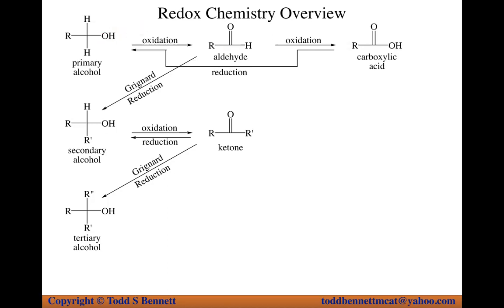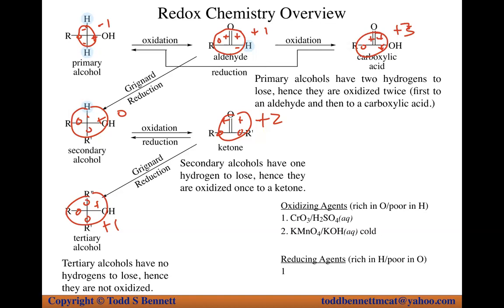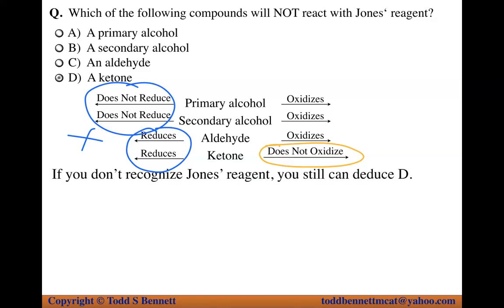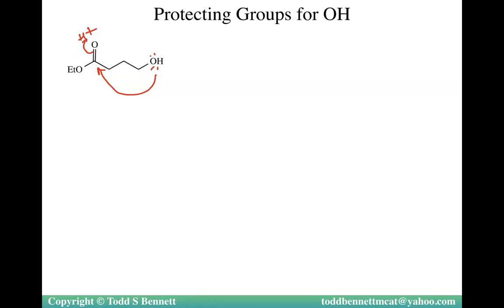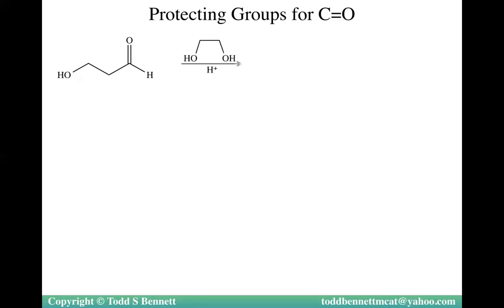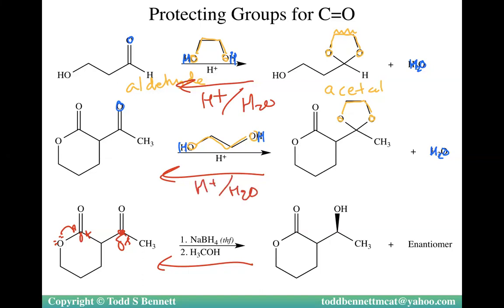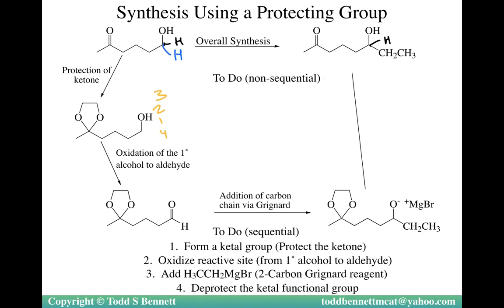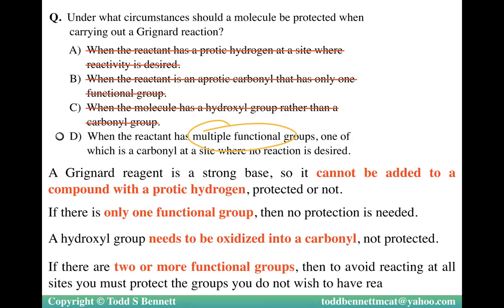Redox Summary and Protecting Groups